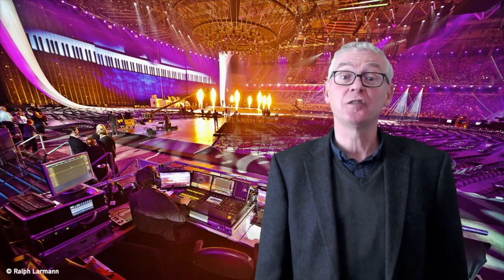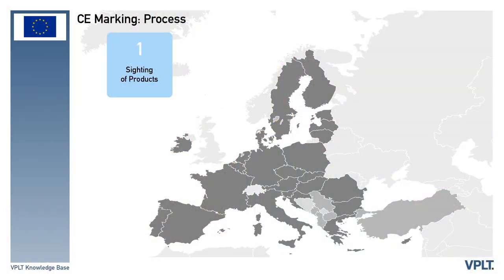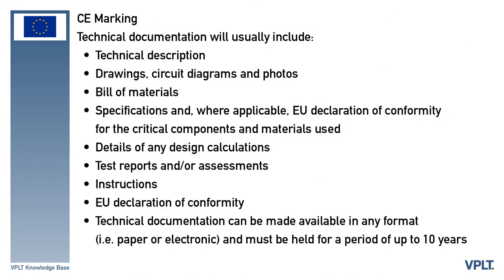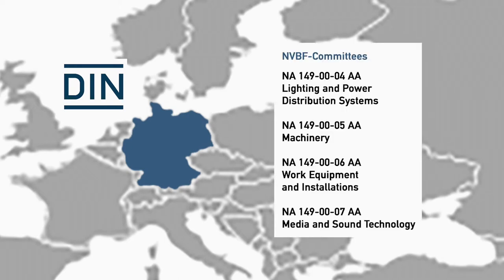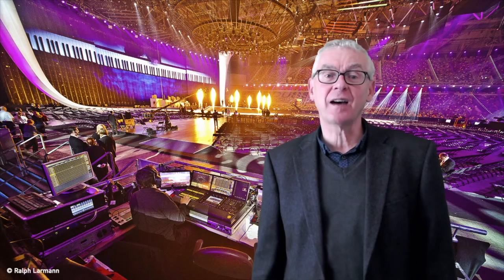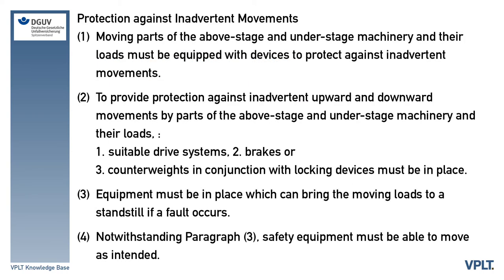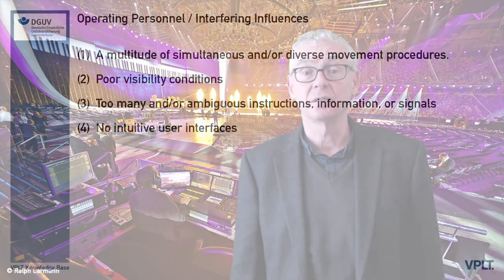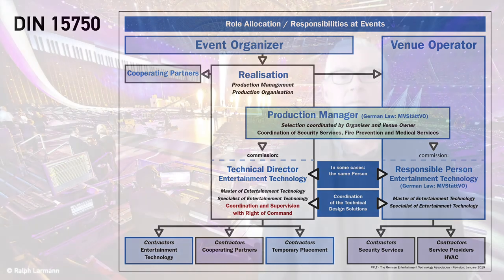Standards for Use of Machinery in the European Union and Germany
Prolight + Sound Shanghai 2020 Online Conference

Summary:
There are many standards in the European Union and Germany that manufacturers and users of machinery in the entertainment technology industry should know. Especially if they wish to bring products to those markets. This video explains the basic structure of those standards and includes some specific information about the use of machinery in our sector in Germany.
The VPLT is the German Entertainment Technology Association and is directly involved in legislative processes in Germany and at the EU level and is a member of DIN and is represented in European (CEN/TC 433) standards committees.
                                                                                                                                                                                                                                                              Speaker: Mr Randell Greenlee
Mr Greenlee has been Director for Commerce and International Affairs at VPLT, the German Entertainment Technology Association, since 2014. Previously, he worked as a scene and lighting designer in professional theatres in the US and Europe before beginning a career as an international consultant for live events. He is a lecturer at the VPLT learning centre, DEAplus. He represents the VPLT through its membership in the World Entertainment Technology Federation and the Event Safety Alliance. He is a voting member for Germany in the CEN Technical Committee “Entertainment Technology” and a representative for the VPLT at DIN.